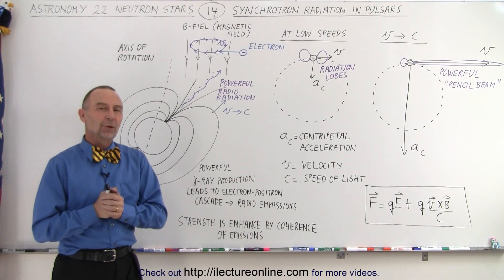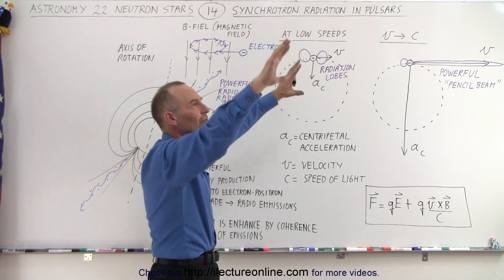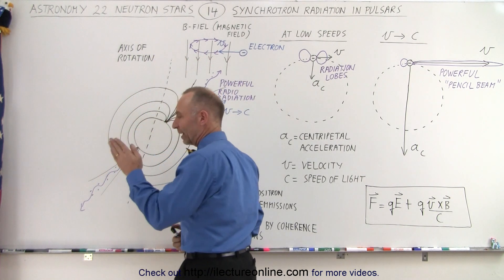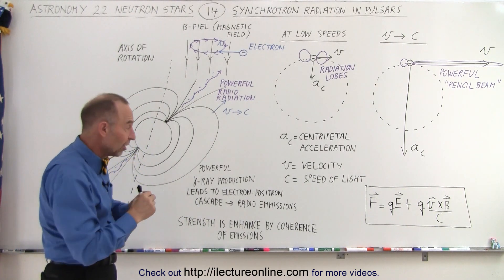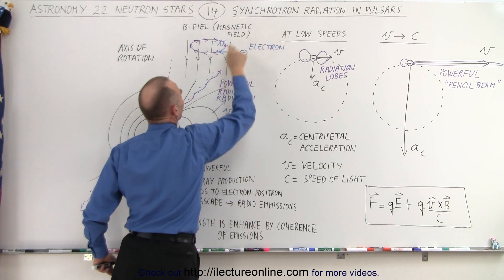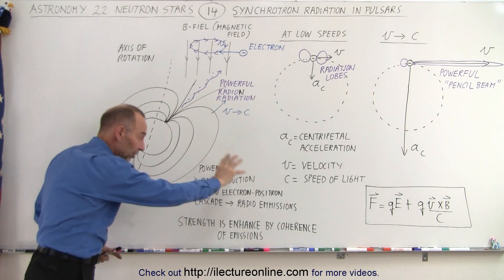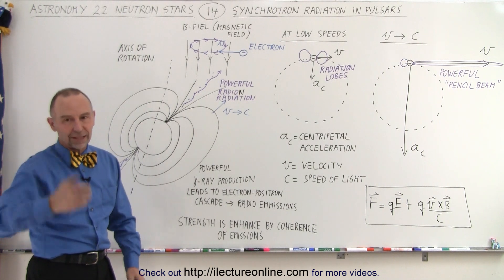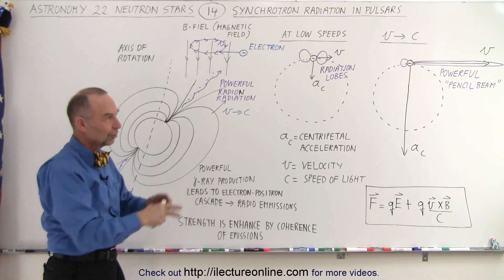Astronomy - Ch. 22: Neutron Star (14 of 17) Synchroton Radiation in Pulsar [ F = qE + q VxB]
for more math and science lectures!  Note the error in the force equation: remove the "c"

We will learn what is the synchrotron radiation in the radio beams in pulsars.